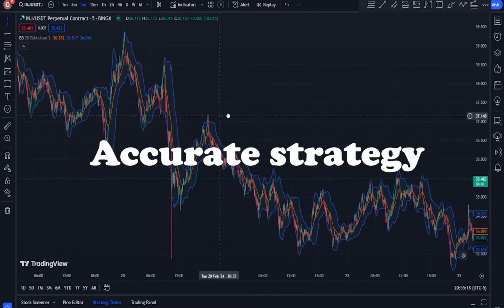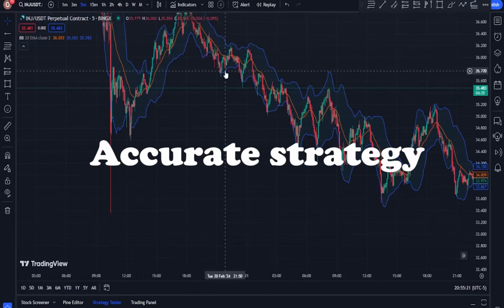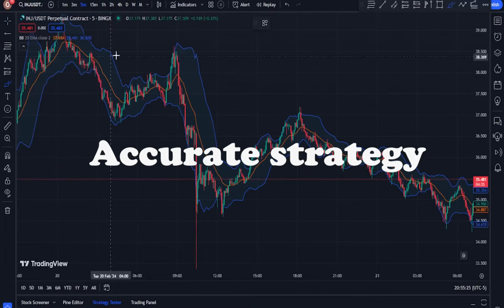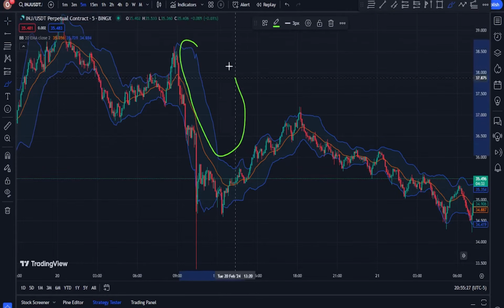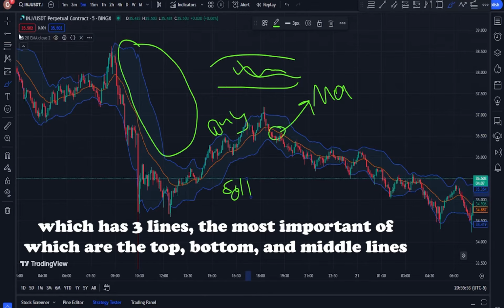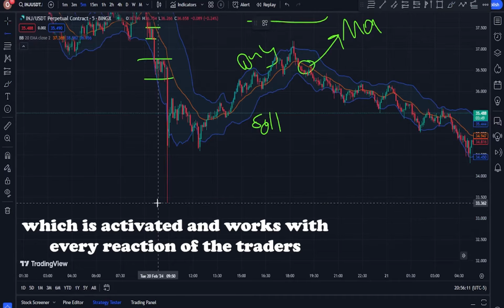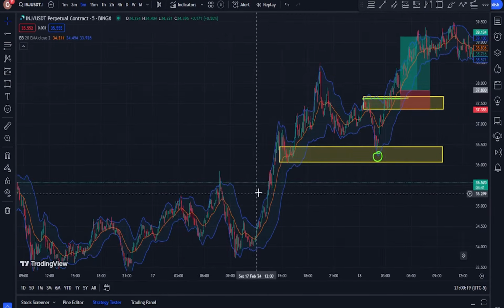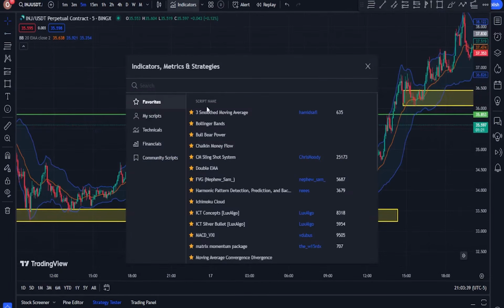Pro Scalping Strategy --- It has no false signals For Setup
In this strategy, you only have to enter after the levels that have the highest liquidity area, and you will be given a very good signal. With this strategy, your whole opinion of trading will change.